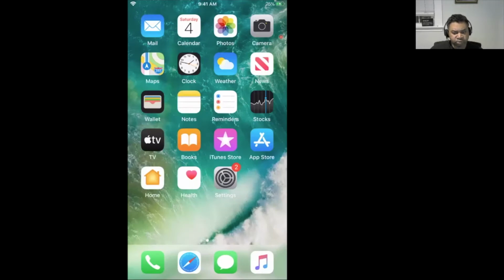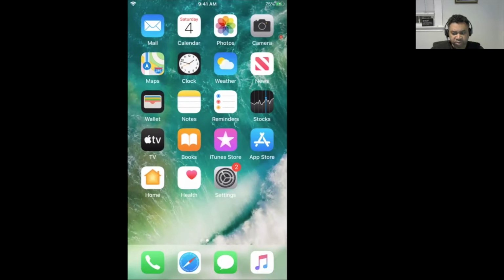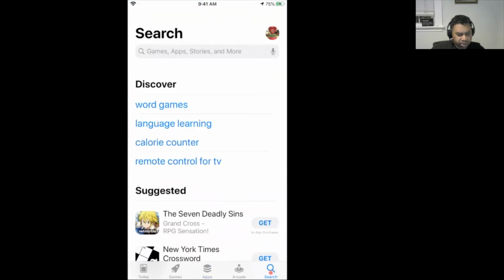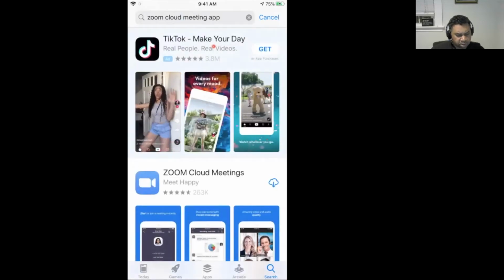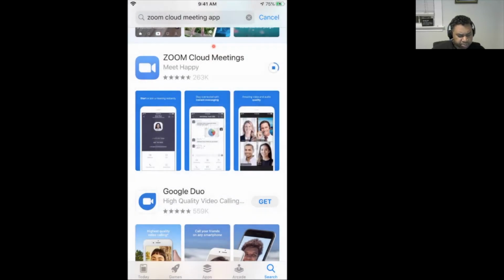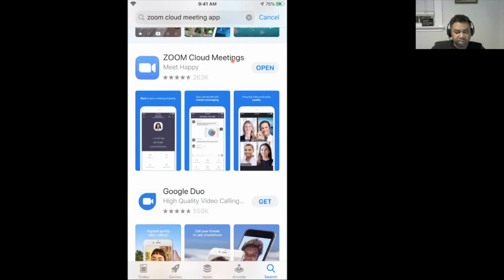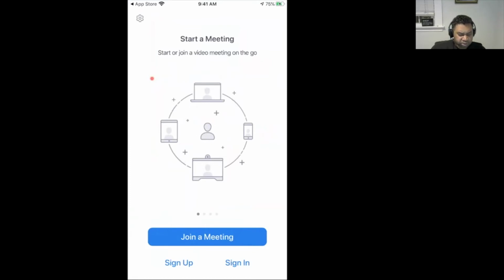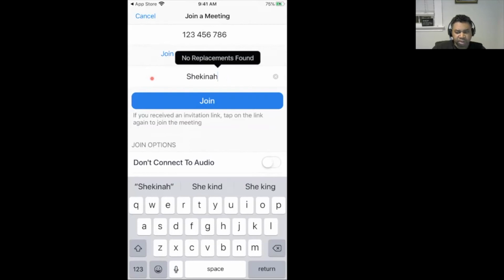Installing Zoom on my iPhone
How to download and install Zoom on my iPhone